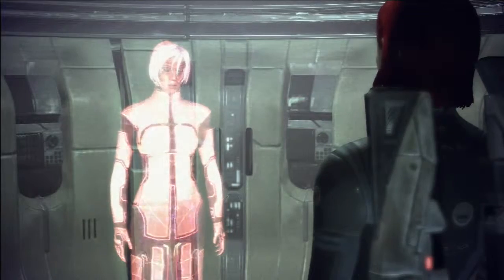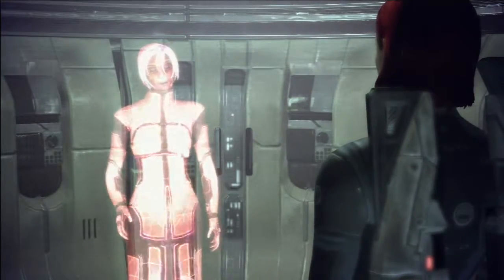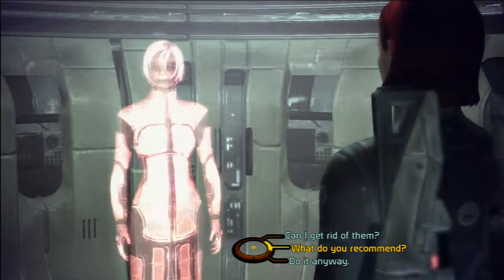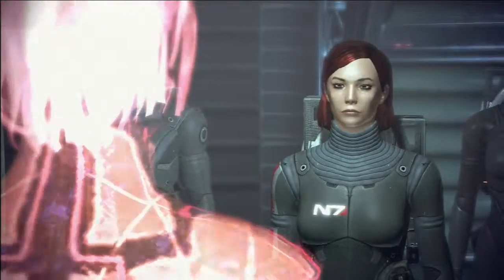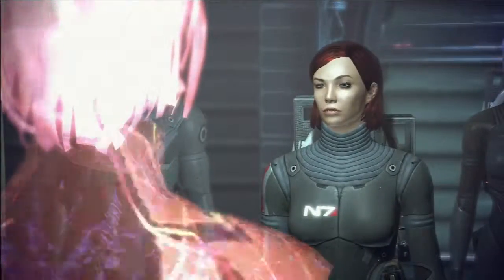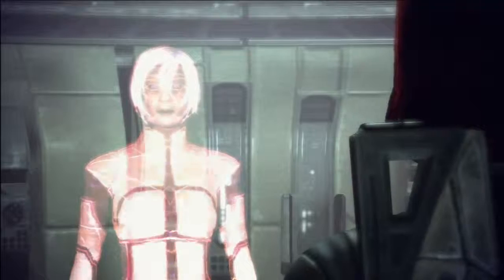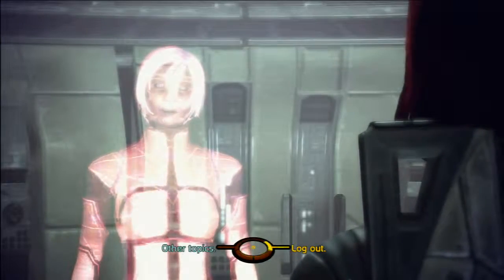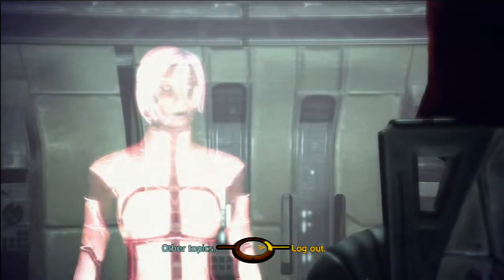ME1VNVRA00036_FUD_1 - Talk to Mira in the AI Core 2